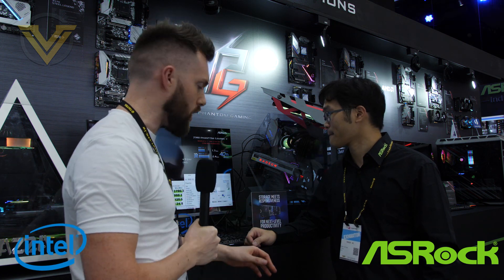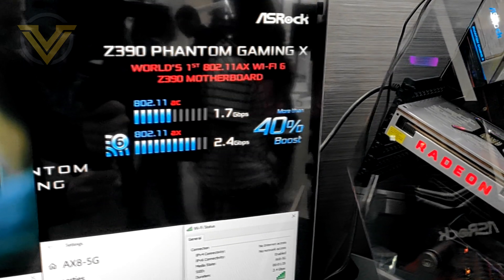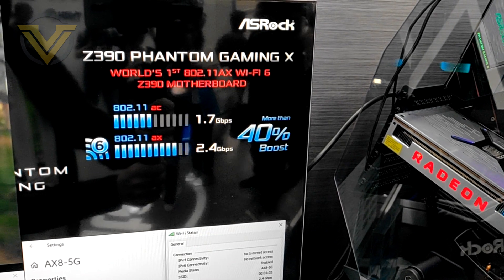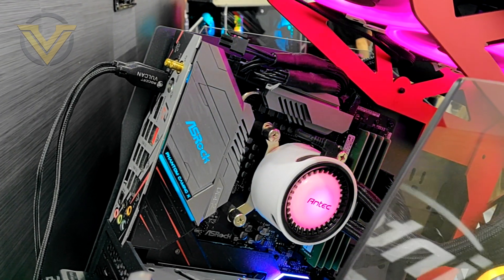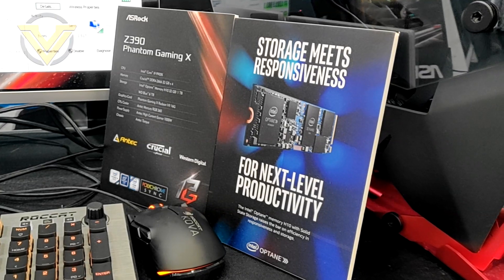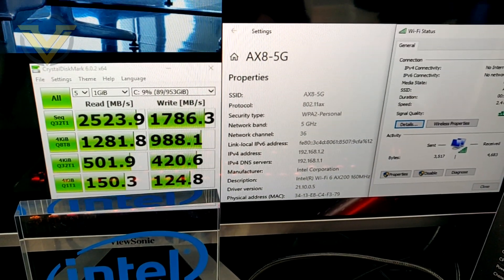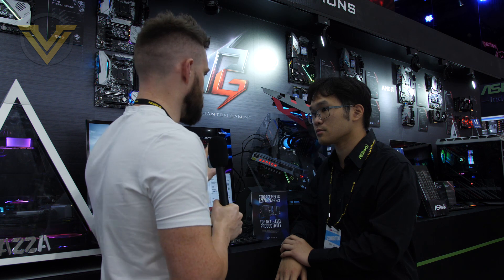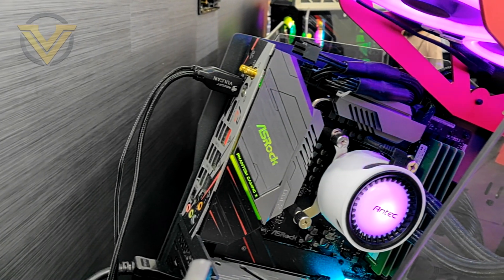ASRock's new Z390 Phantom Gaming X - WiFi 6 + Intel H10 SSD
A video showcasing the new ASRock Z390 Phantom Gaming X with WiFi 6 + married up with Intel's new H10 SSD.